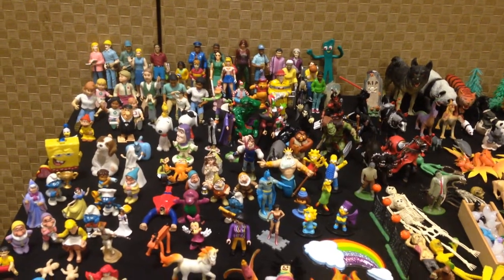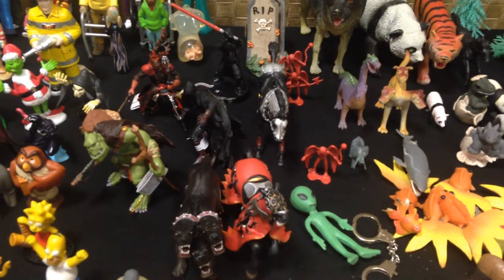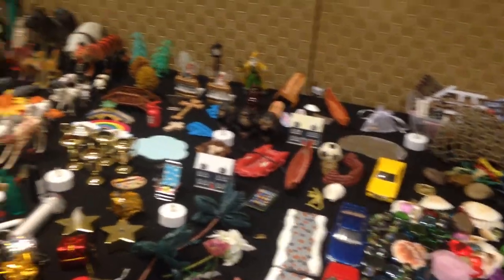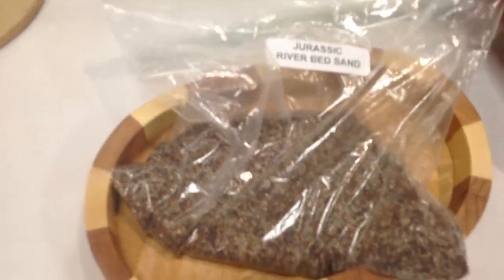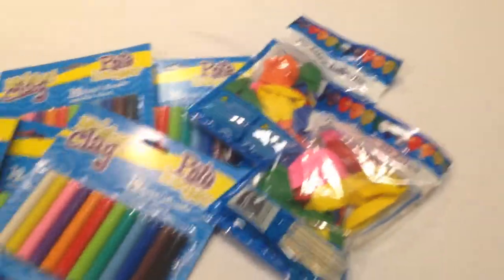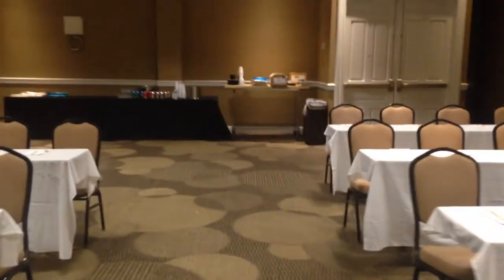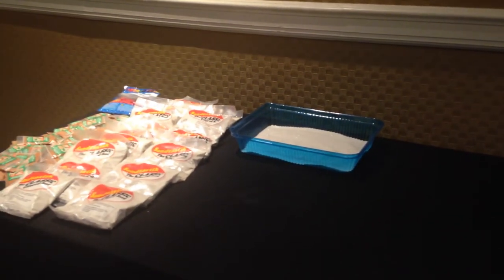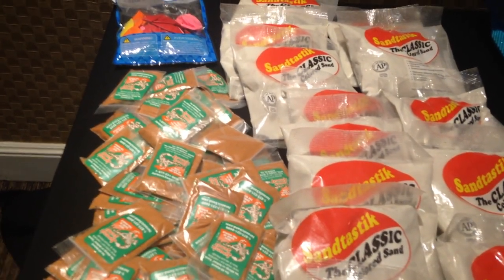Sandtray Play Therapy & Other Creative Play-Based Interventions: Sneak Preview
Here is a sneak peak into the my sandtray trainings. One does not parking lightly traveling through the country with all these toys, but to experience the power of sandtray it's worth it! Shout out to all the fantastic venders: Child Therapy Toys.com, Play Therapy Supplies.com, Sandastik, Jurassic sand and Self Esteem Shop who donated and offered discounts codes.  Also a special shout out to PESI .